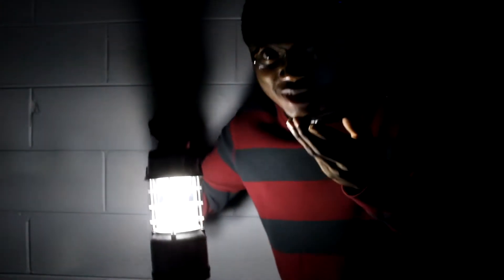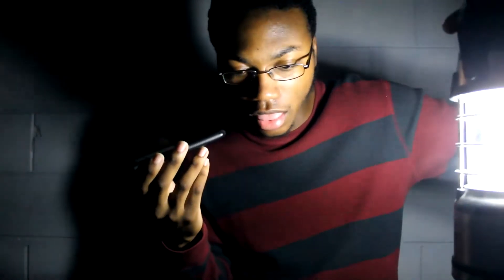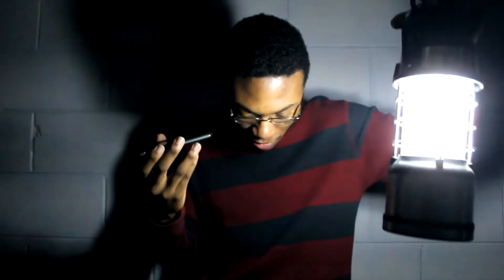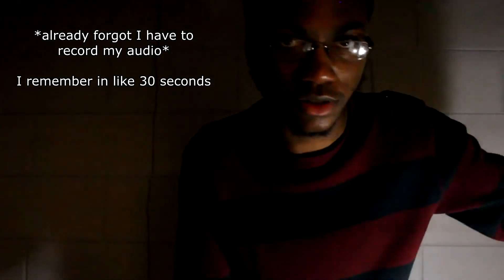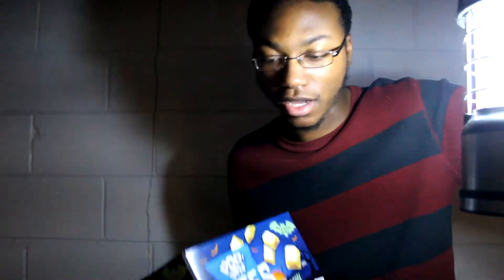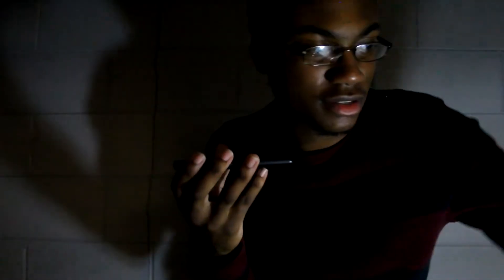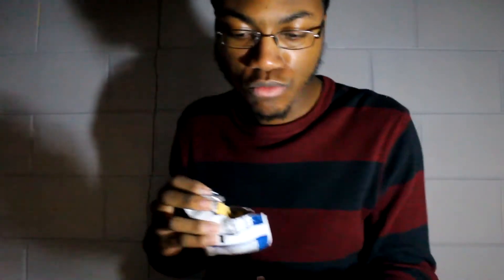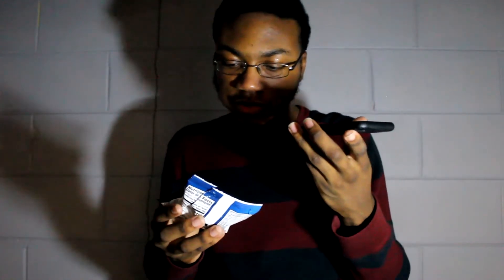SPOOKY STRAWBERRY POPTART BITES REVIEW (GONE WRONG)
Shot on a Canon EOS Rebel T6